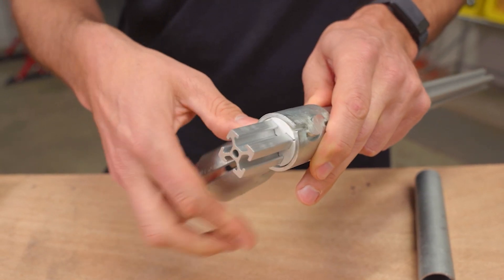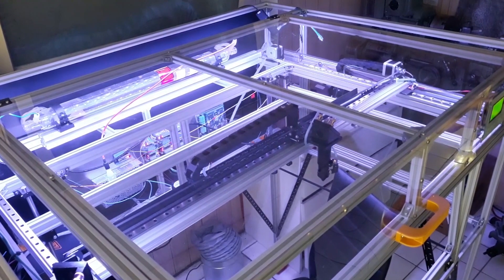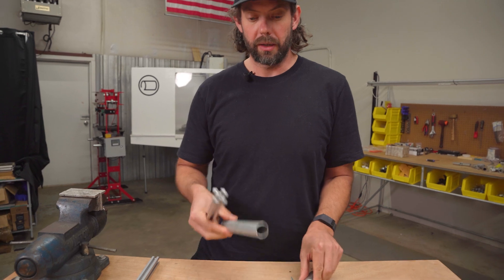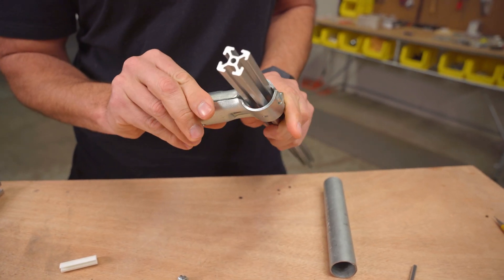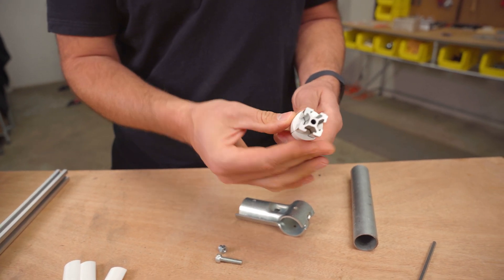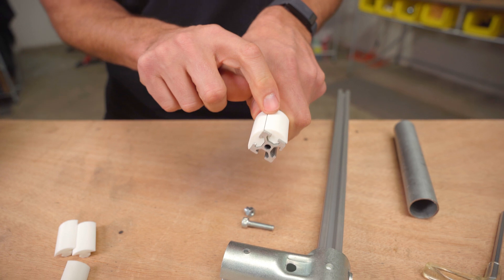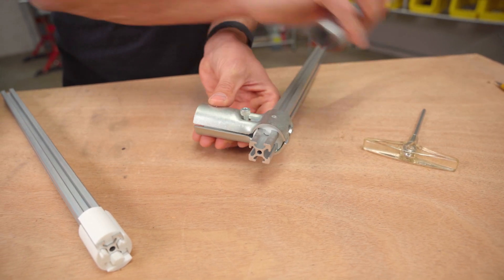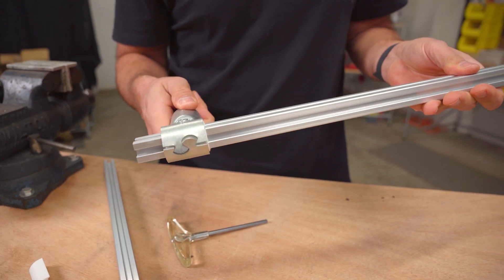Should We Combine These Two Materials?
in this video, Dave showcases some 3D printed shims that allow you to use 1" EMT Connectors from Maker Pipe with 2020 extruded aluminum. The files are linked below if you want to 3D print and use them yourself! Check out the links below for more info about building with conduit and connectors.